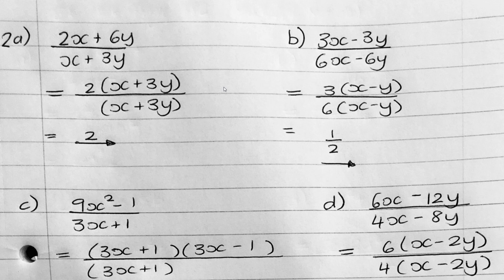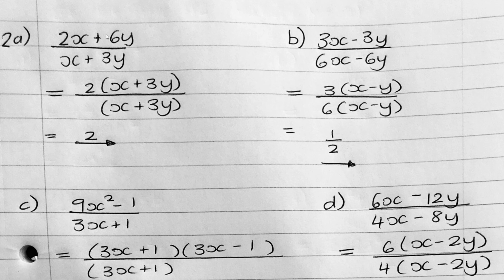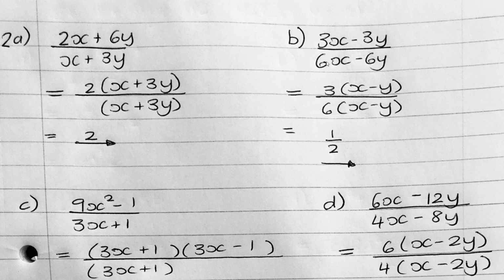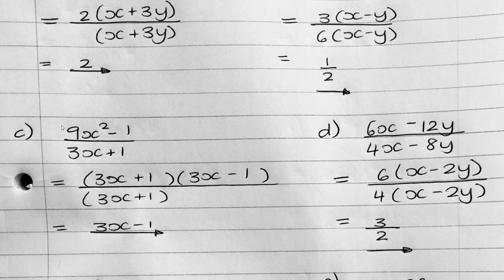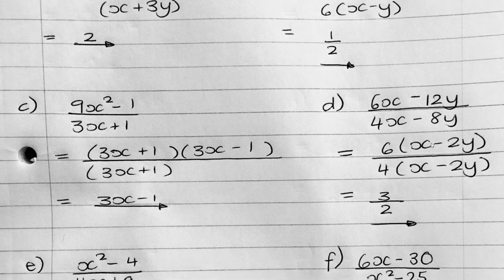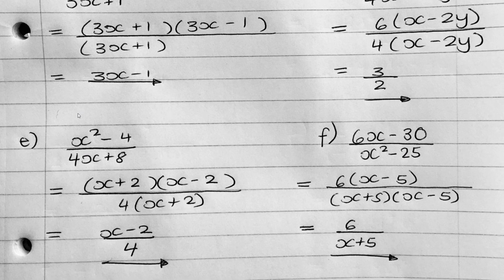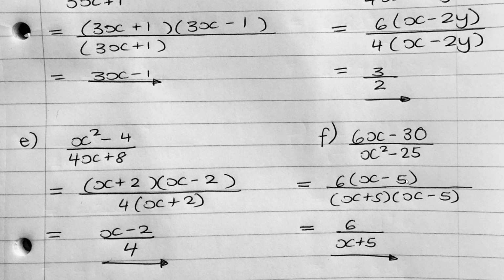Ex 16.6 Memo 2